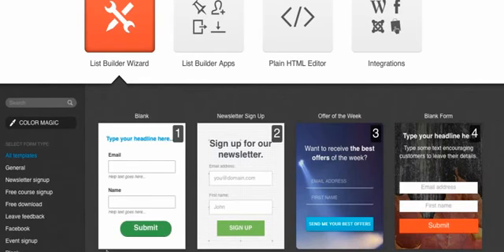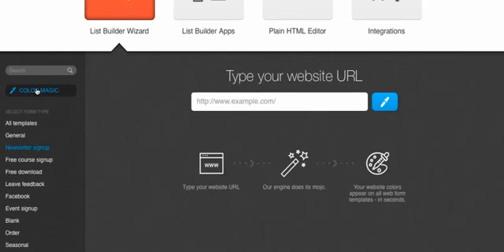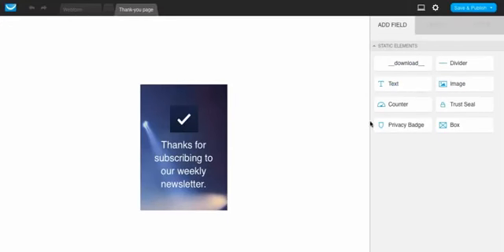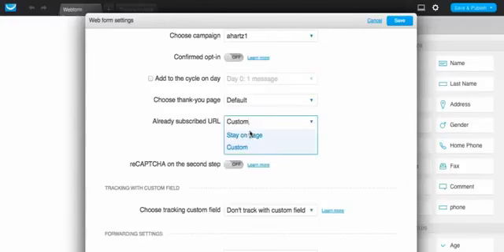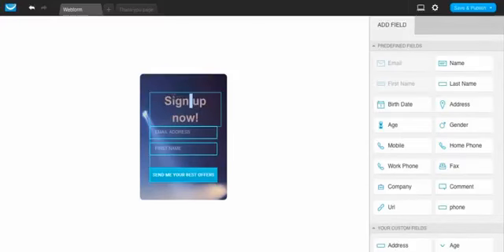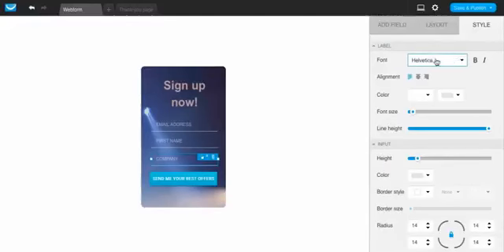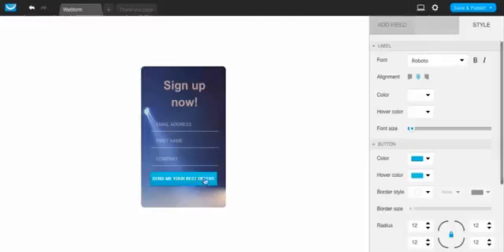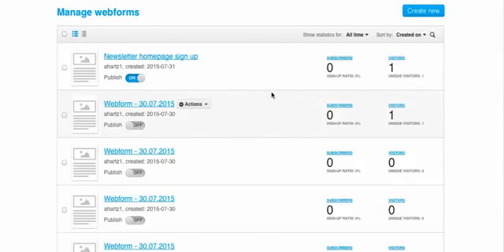How to create a sign up form with GetResponse List Builder Wizard